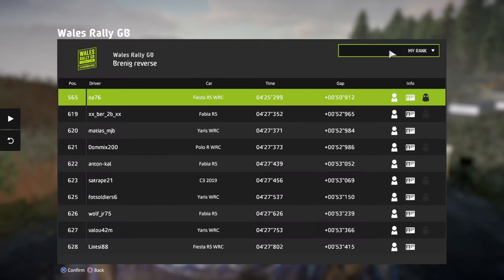Weekly challenge Wales 2_WRC 8 FIA World Rally Championship